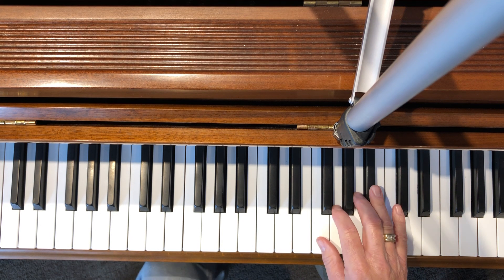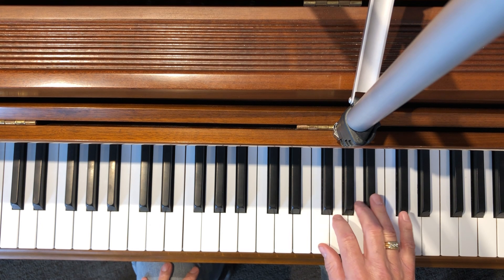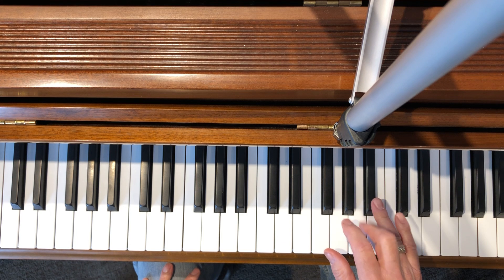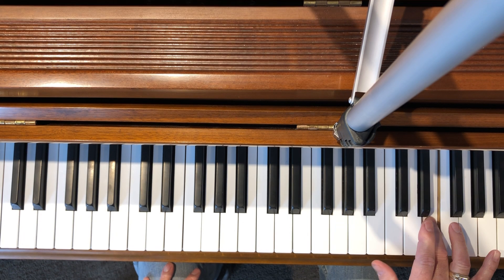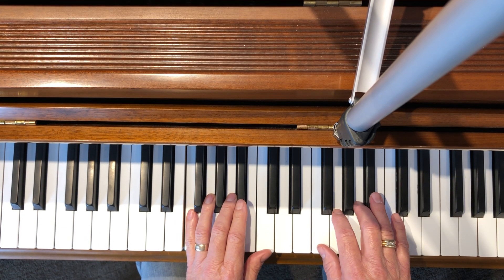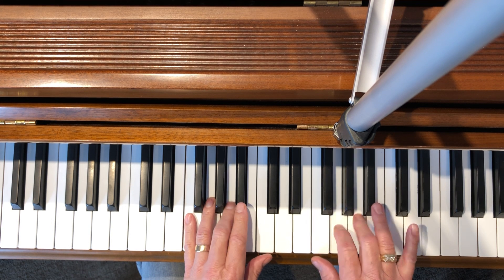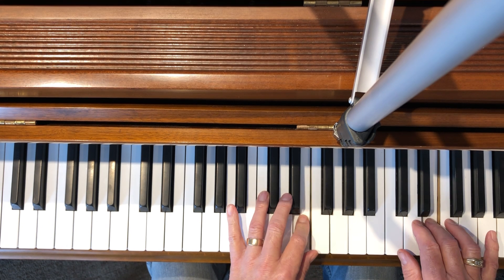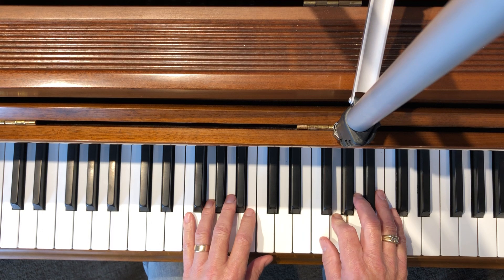F Major Scale